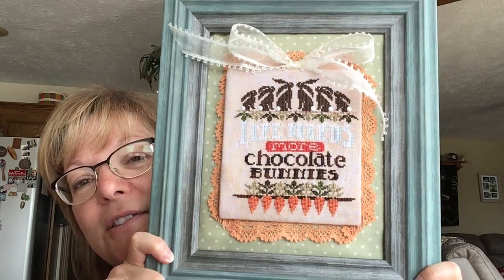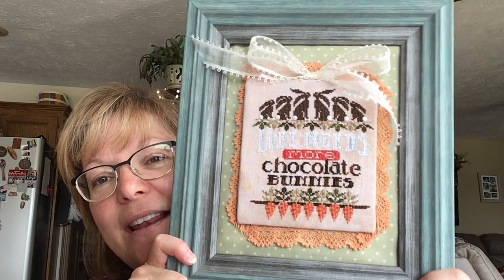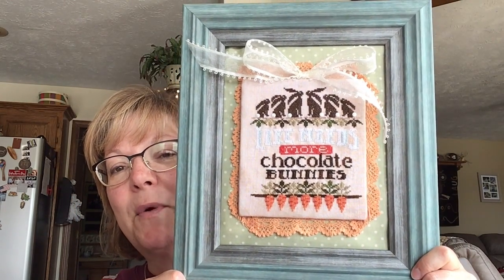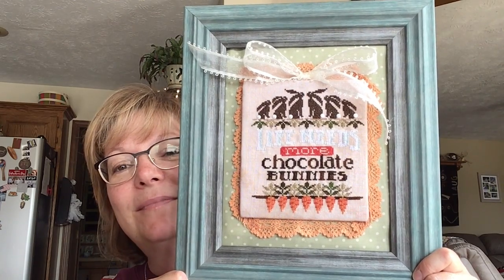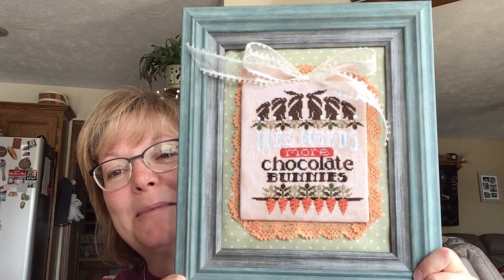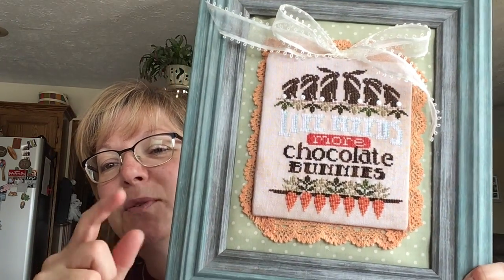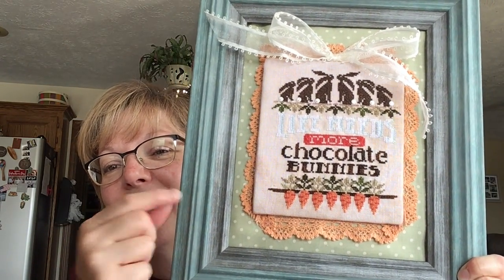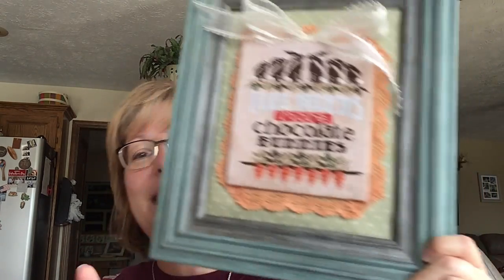Kathleen’s Trodden Trail #56 part 1 of 2